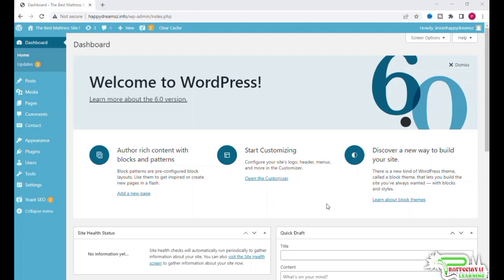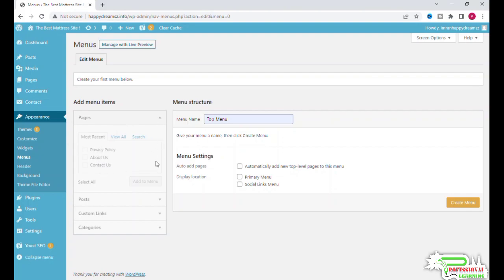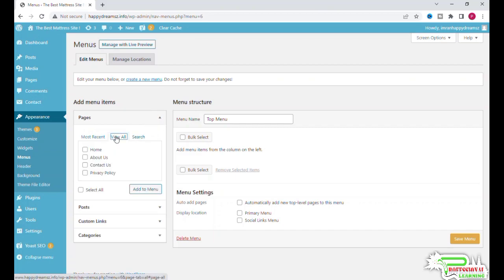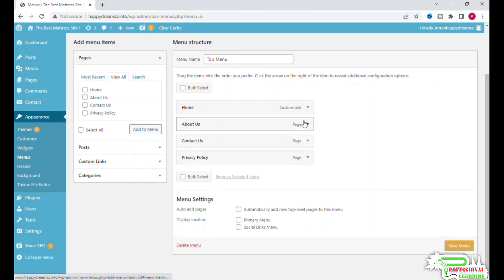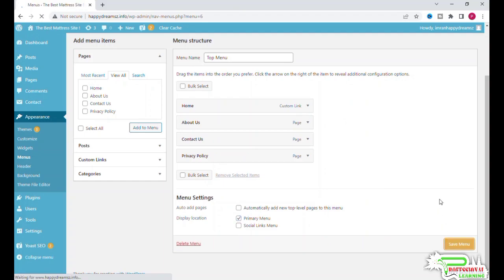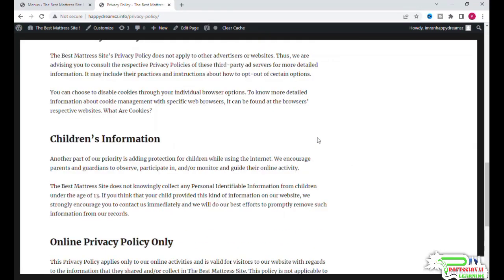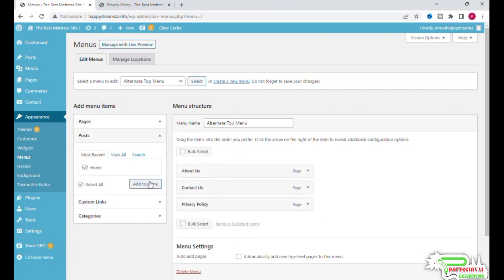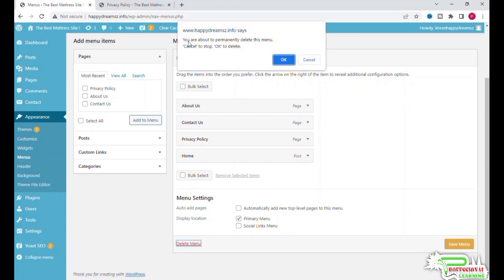How To Add Menus In WordPress ? | WordPress Website Kaise Banaye ? | Lecture # 21 | Plearning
How To Add Menus In WordPress ? | WordPress Website Kaise Banaye ? | Plearning | Basic SEO | Advance SEO | How To Make Website On WordPress ? | Professional Learning | Lecture # 21 |

Building the website ?
We use WordPress - possibly the most popular CMS - to build our sites.

selecting a WordPress theme
customizing themes
creating a child theme
Customizing WordPress settings
choosing plugins

and more.

You get to see which plugins you might want to use, how to configure each plugin for the most SEO benefits and more. The step by step worked examples that show these plugins being setup will help you set these up yourself.

What is Canva and How does it Work | How to Use Canva for Beginners in Urdu |

wordpress mein website kaise banaye
wordpress blog website kaise banaye
how to make website on wordpress
wordpress plugins